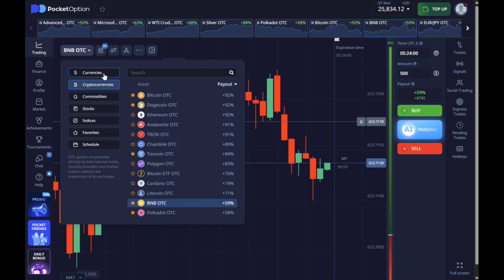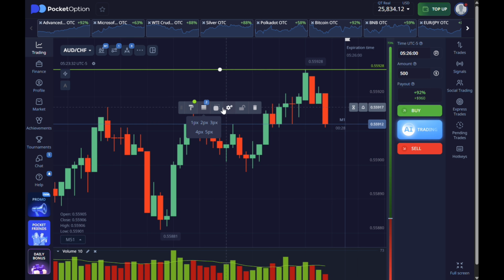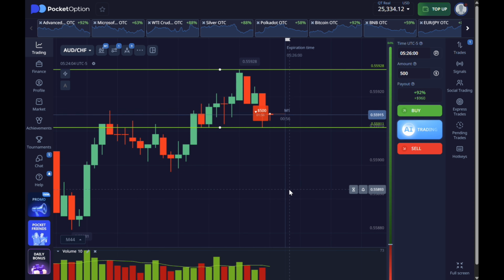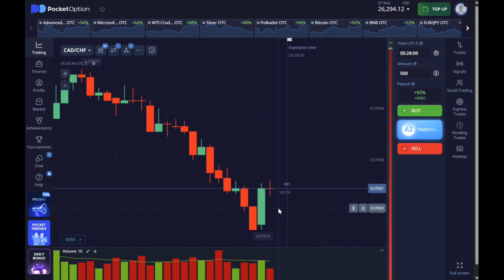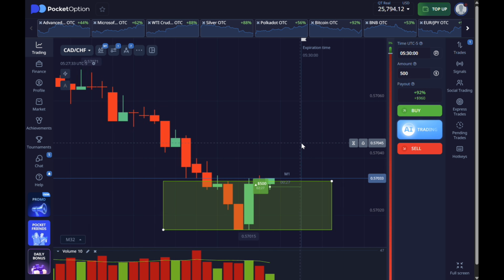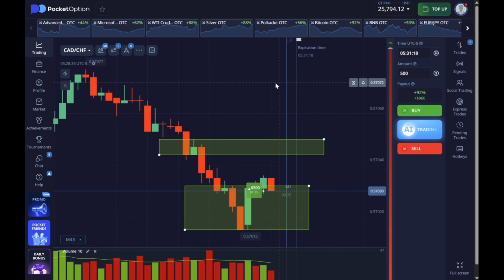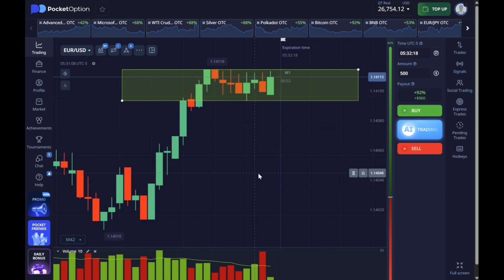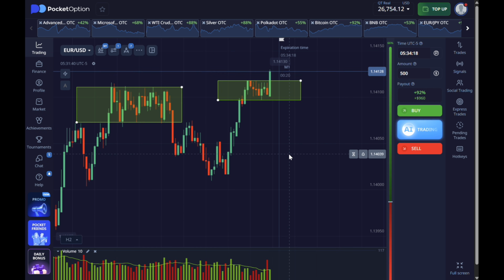Pocket option | Volume Trading Strategy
_PocketOption
_​Pocket Option Kaise Use Kare